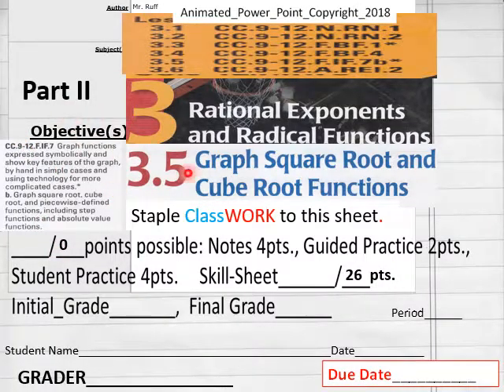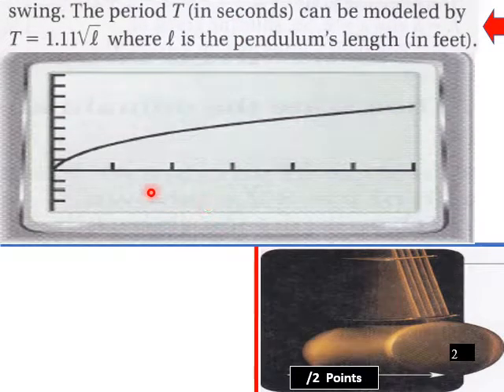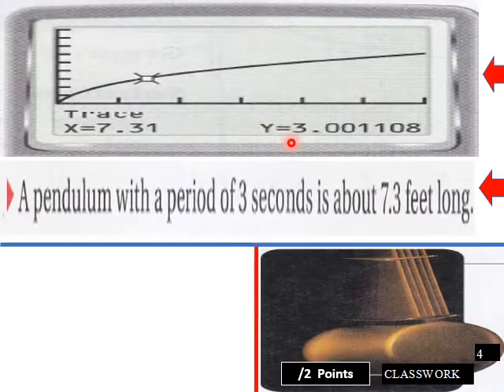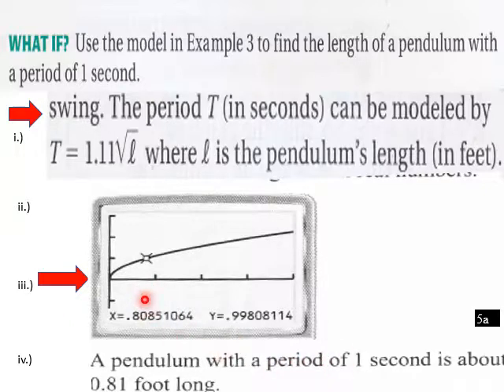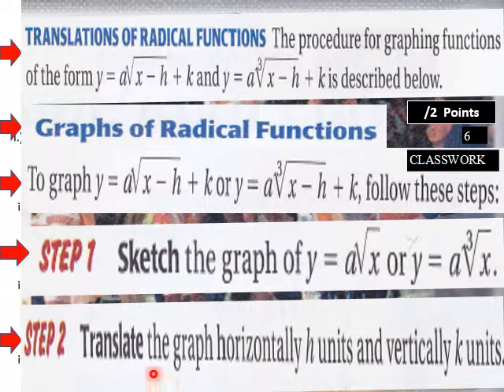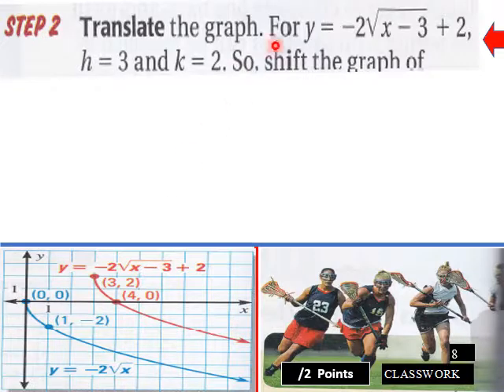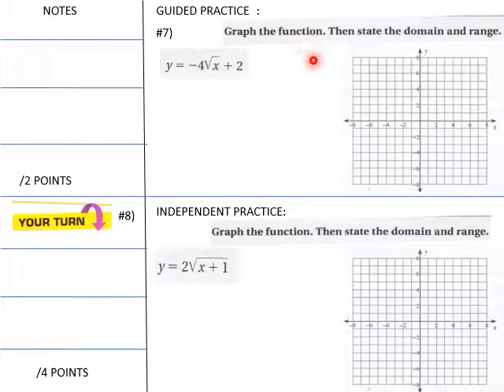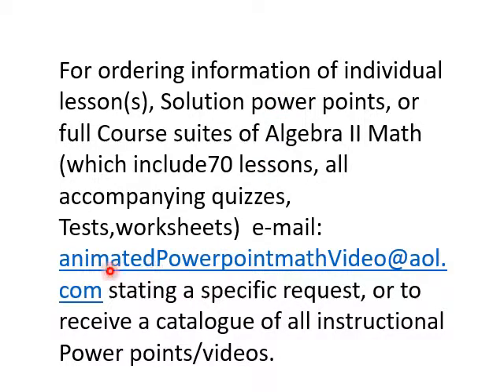alg 2 3 5 L V Graph Square Root and Cube Root Functions Pt 2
CC Algebra 2 lesson about "graph square roots and cube root functions " part 2 of a 3 part lesson. all course materials available at